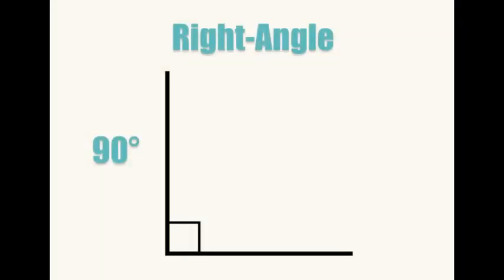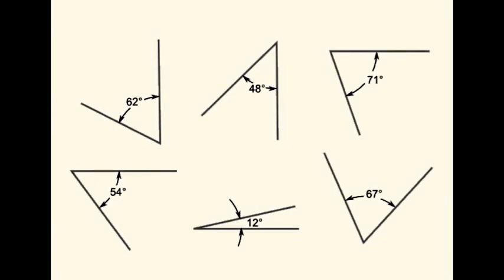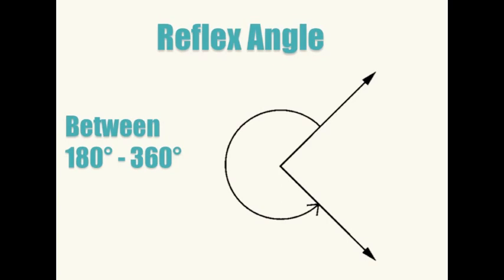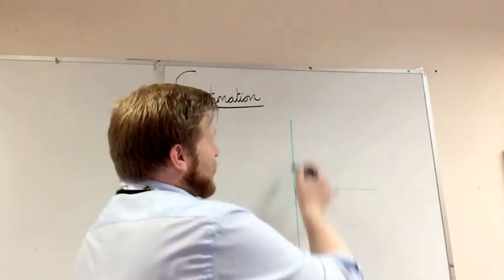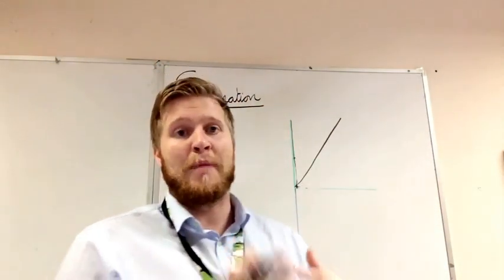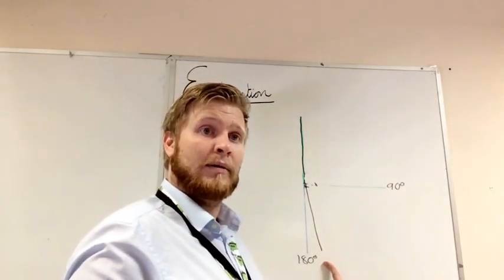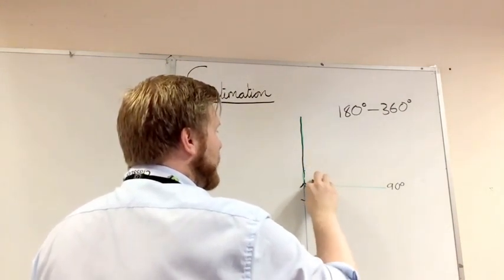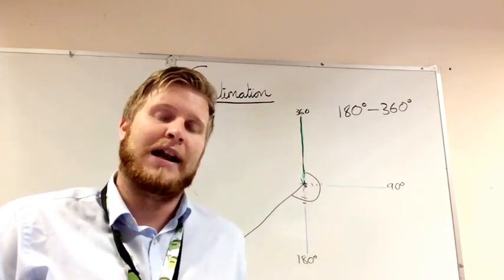Angles identification and estimation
Help with homework on identifying angles and estimating their size without a protractor.